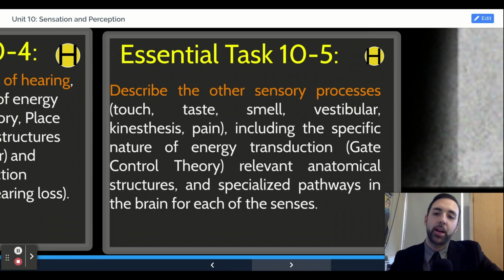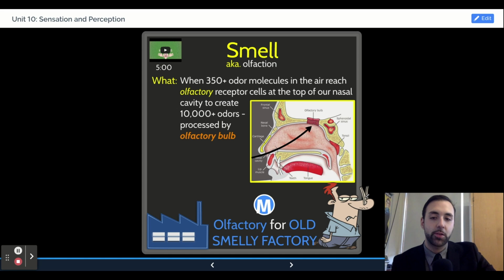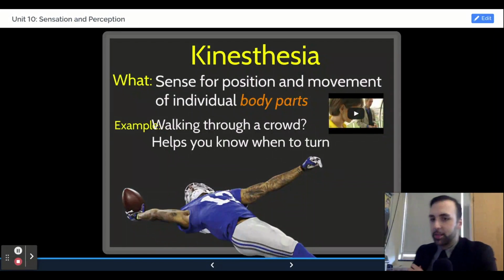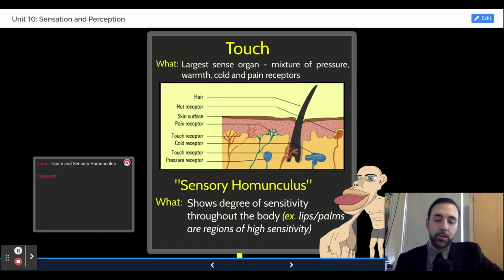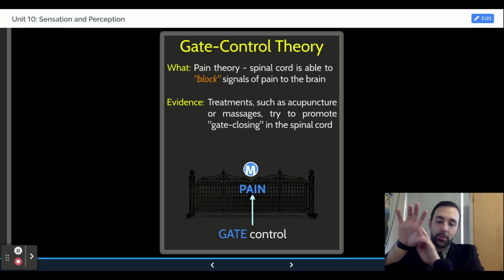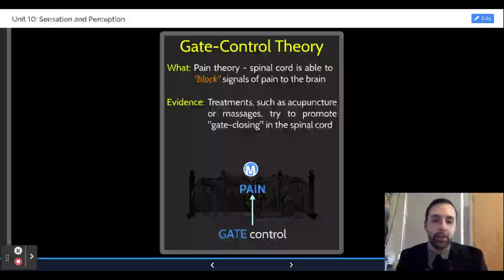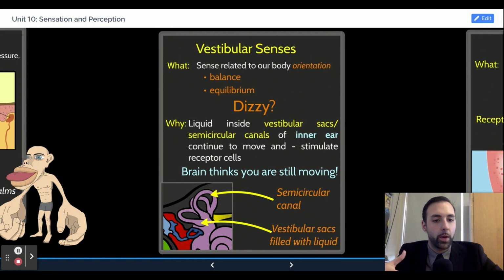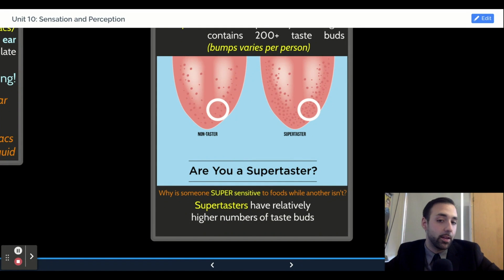Sensation and Perception - Essential Task 10-5